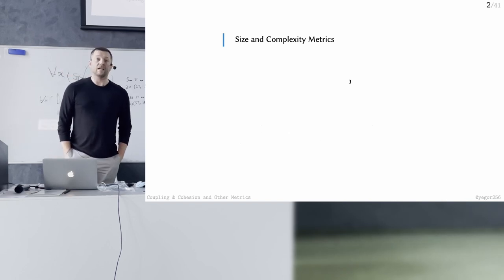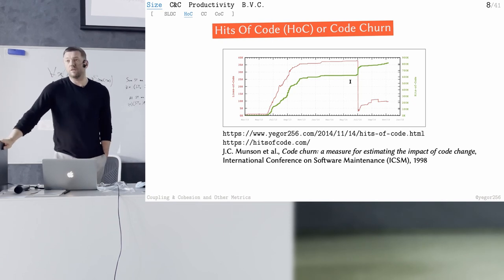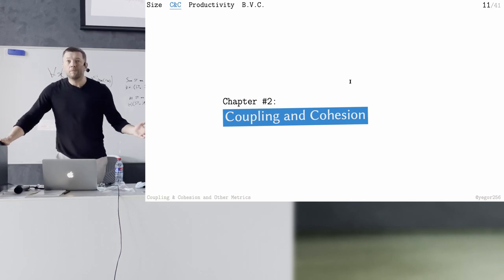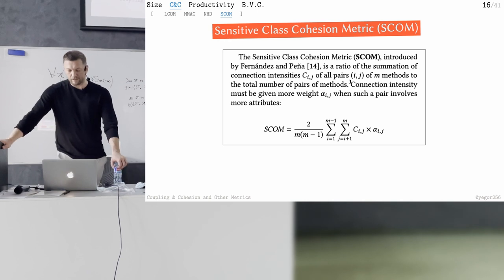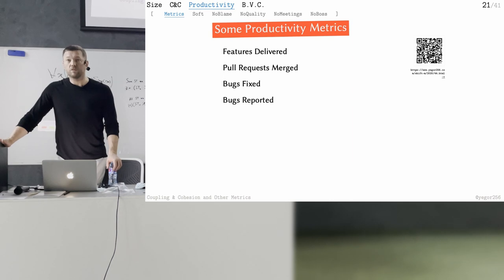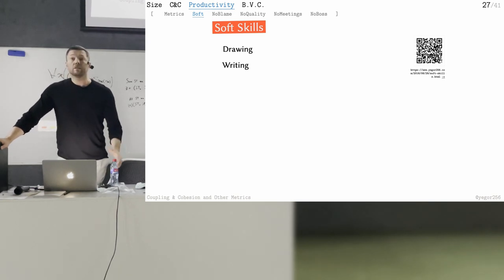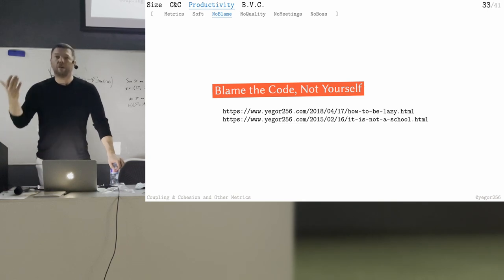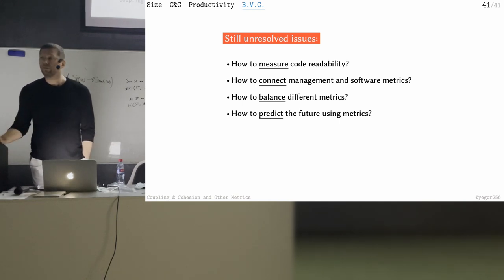SSD 15/16: Coupling & Cohesion and Other Metrics [software design crash course]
This lecture and the other 15 in this series were given to 3rd year BSc students of Innopolis University (Russia) in 2021.

The slide decks for these lectures were made in LaTeX.

00:00 The structure of the lecture
01:04 Size and Complexity Metrics. Software Lines of Code (SLOC)
06:54 Hits of Code (HoC) or Code Churn
13:37 McCabe Cyclomatic Complexity (CC)
19:08 Cognitive Complexity (CoC)
24:27 Coupling and Cohesion
27:18 Lack of Cohesion of Methods (LCOM)
30:37 Method-Method through Attributes Cohesion (MMAC)
33:09 Normalized Hamming Distance (NHD)
34:28 Sensitive Class Cohesion Metric (SCOM)
43:22 Productivity and Its Metrics
58:10 Soft Skills
01:07:51 NoBlame
01:12:35 NoQuality
01:15:13 NoMeetings
01:18:05 NoBoss
01:20:36 Books, Venues, Call-to-Action